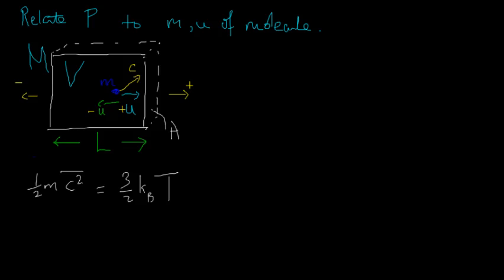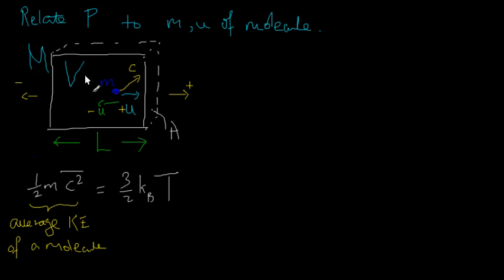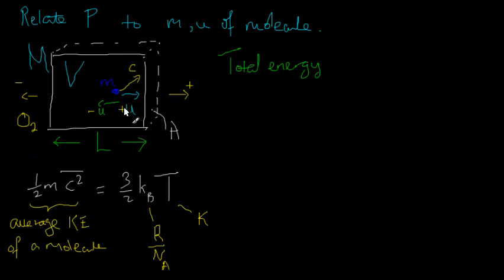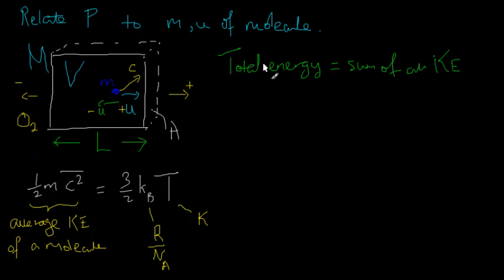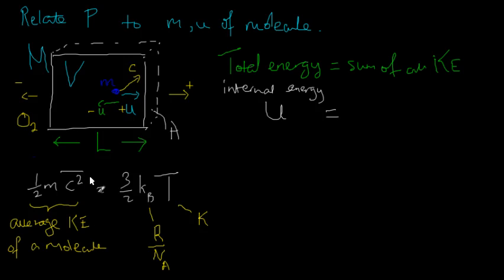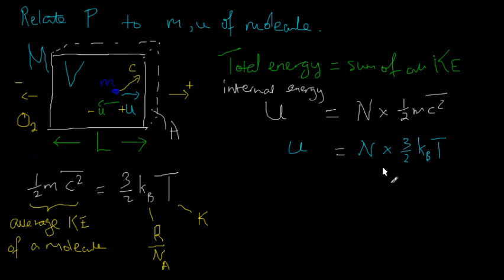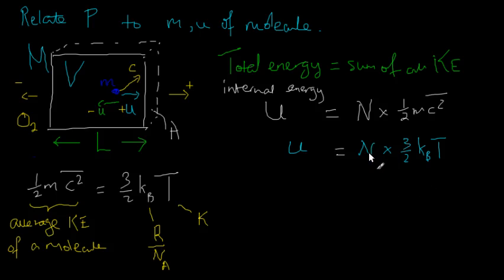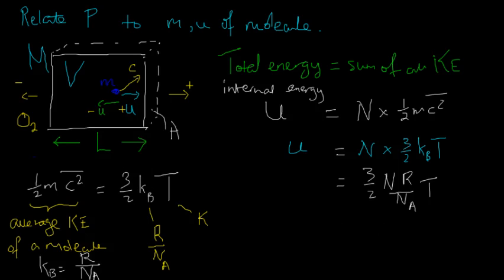128 Kinetic theory internal energy